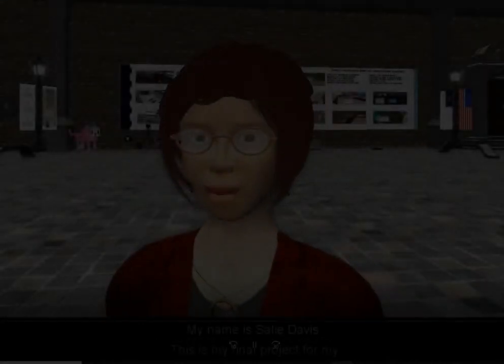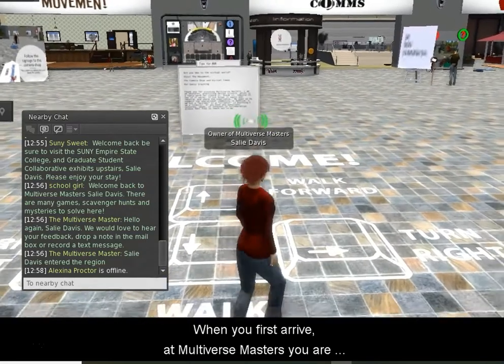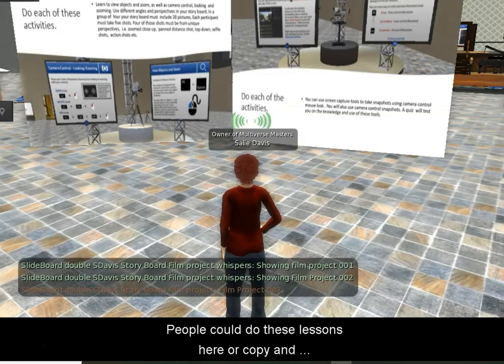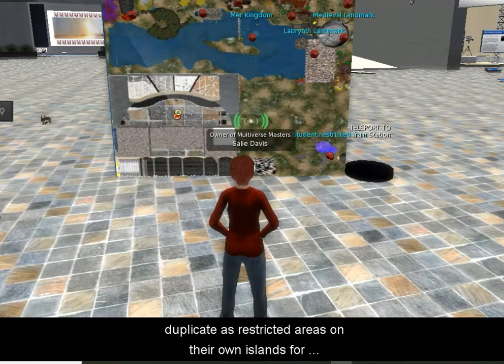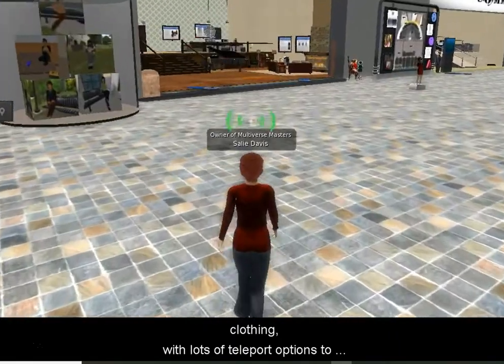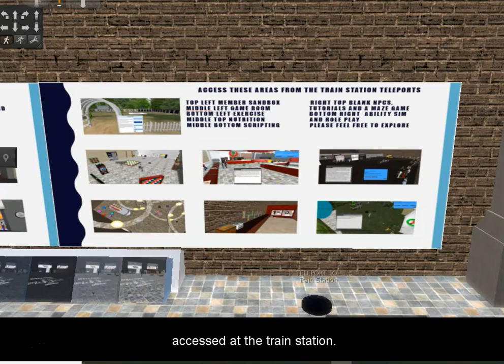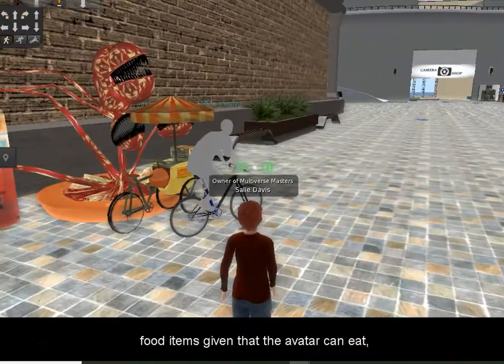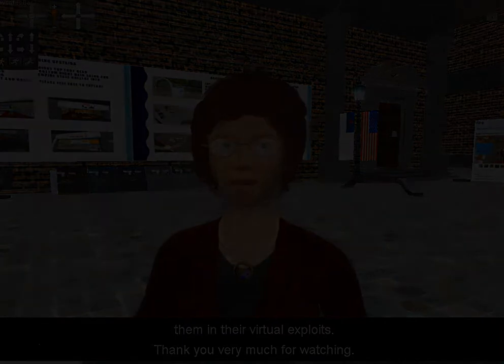Tour of navigations in the educational center at Multivers Masters